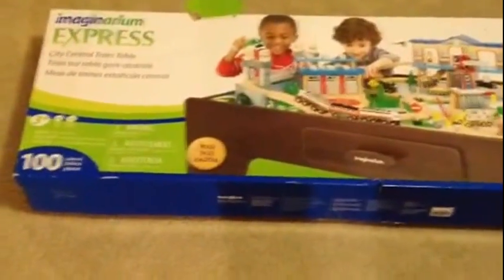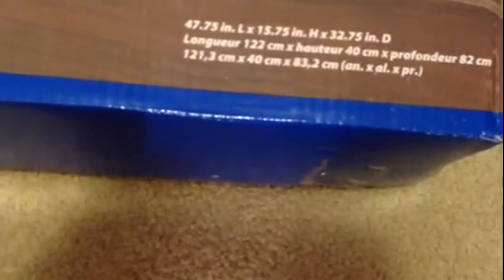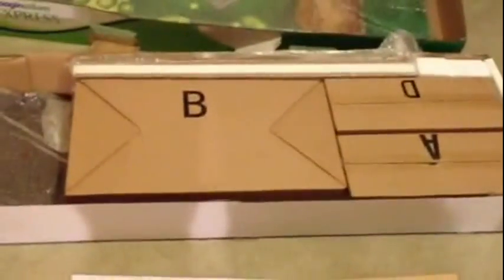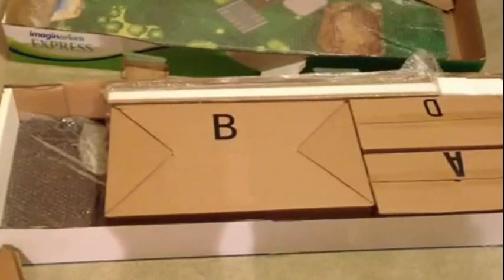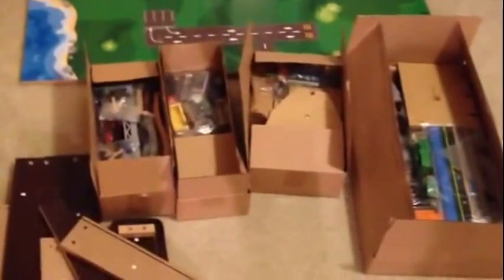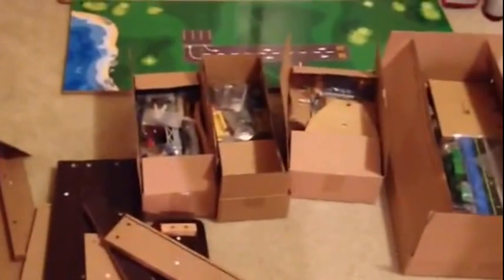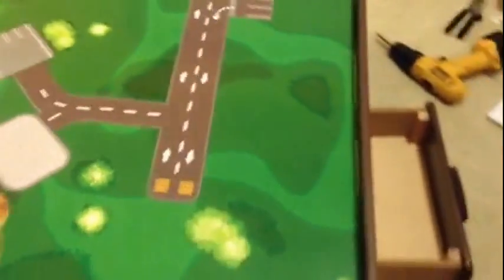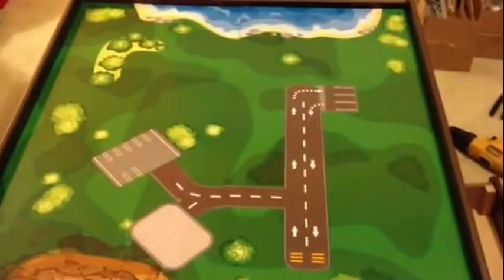Imaginarium Express Central Train Table Assembly Instructions